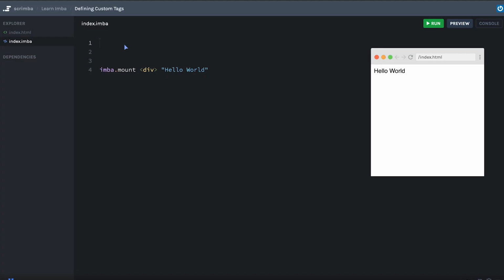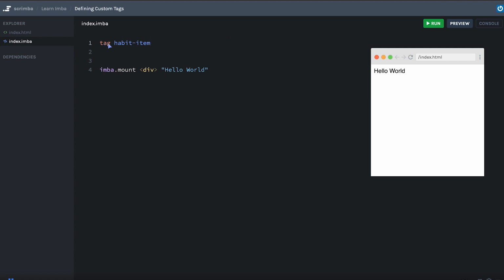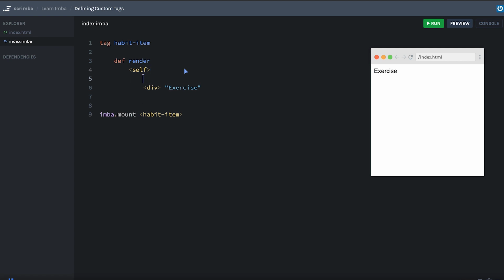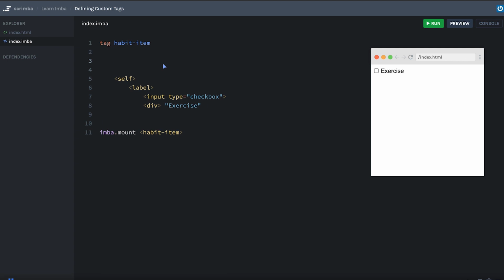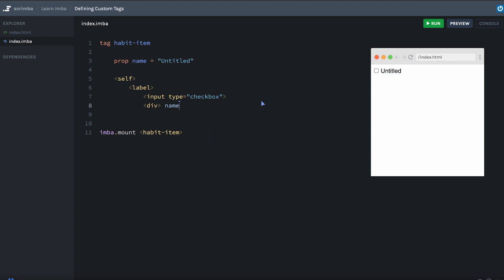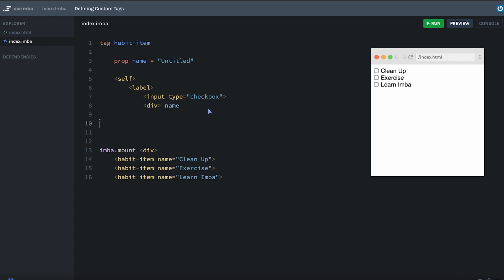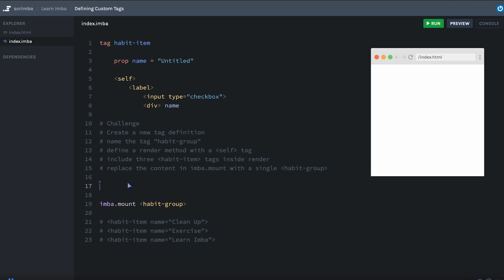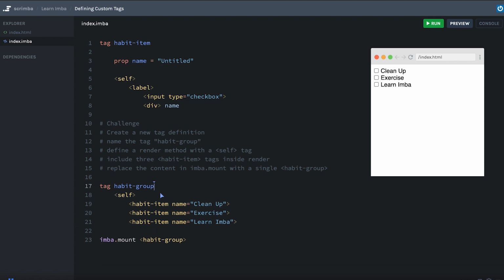Defining Custom Tags | Learn Imba tutorial